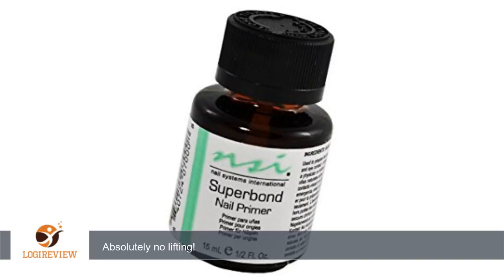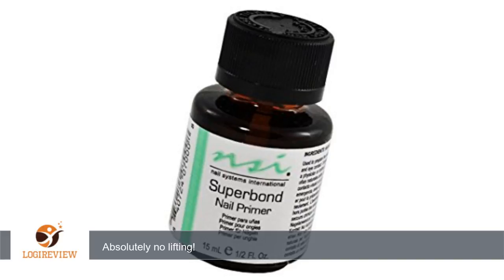NSI NAIL SYSTEMS INTERNATIONAL Superbond Primer (Original primer formula used in the nail industry)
Review about   NSI NAIL SYSTEMS INTERNATIONAL Superbond Primer (Original primer formula used in the nail industry) - Size 0.5 Fl.oz / 15ml